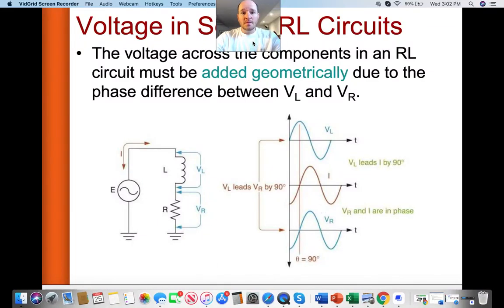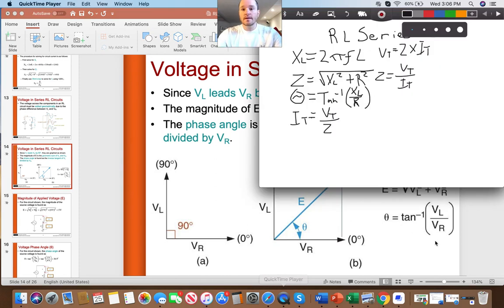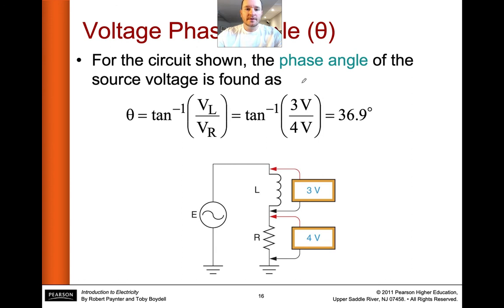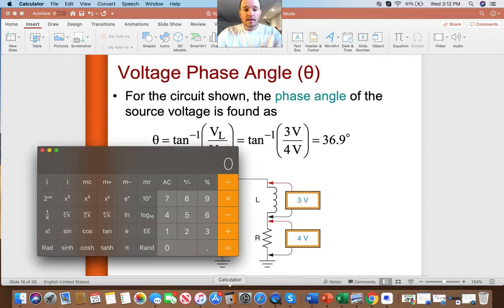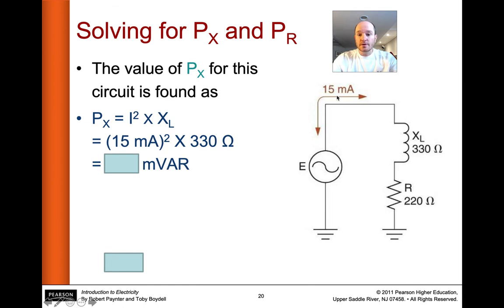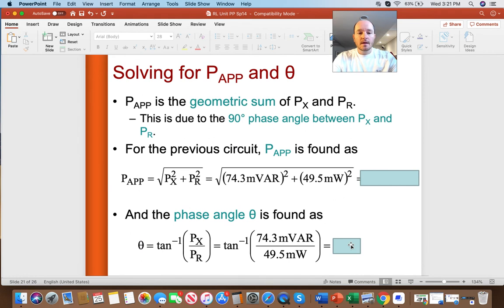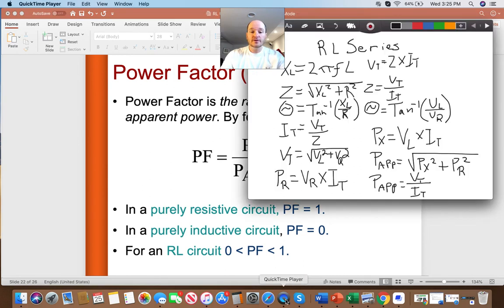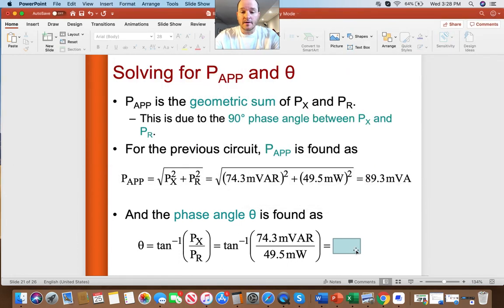RL Series Lecture Part 2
This is the second video on RL series circuits.  It shows how to calculate voltage drops, and the power in a circuit.